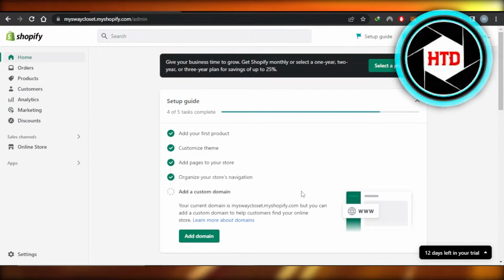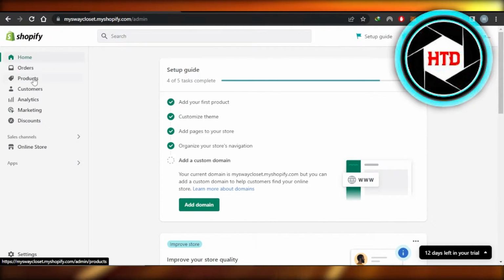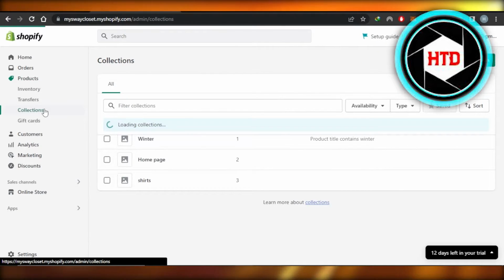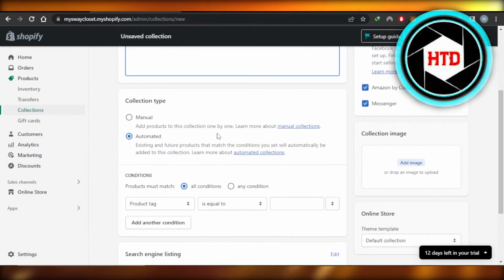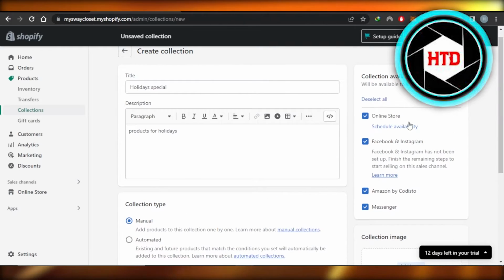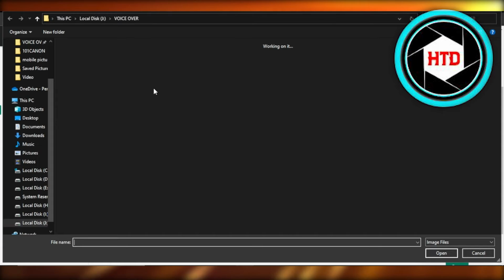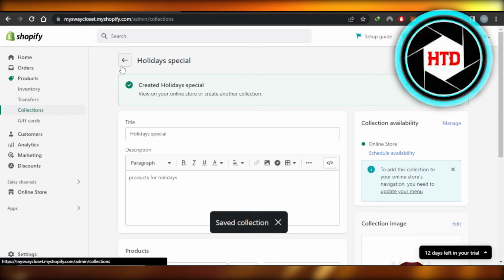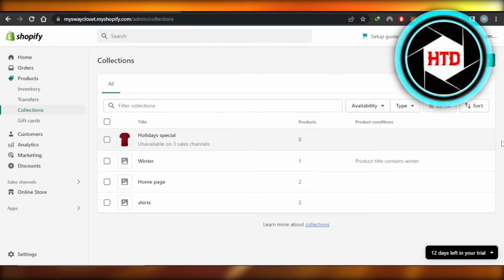How To Add Categories And Subcategories On Shopify (Quick And Easy!)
Learn How To Add Categories And Subcategories On Shopify. It is really easy to do and learn to do it in just a few minutes by following this super helpful tutorial to get a better understanding of everything.